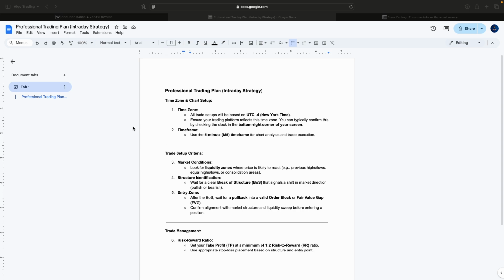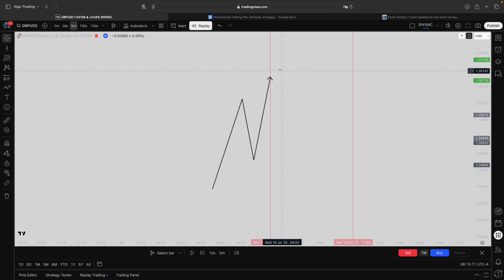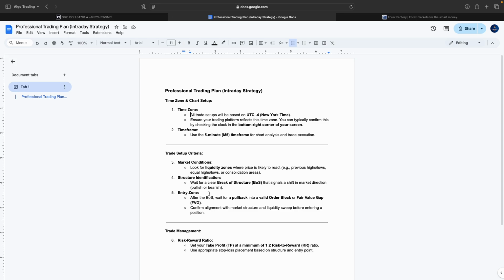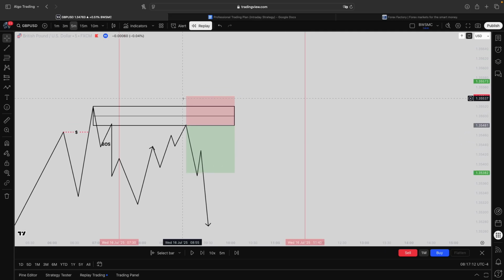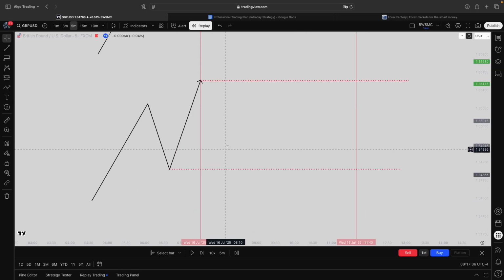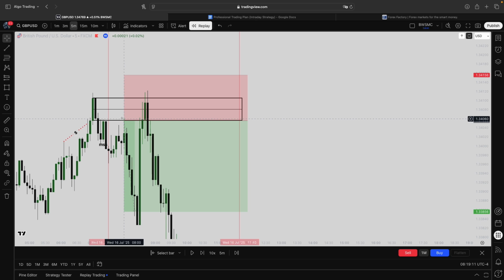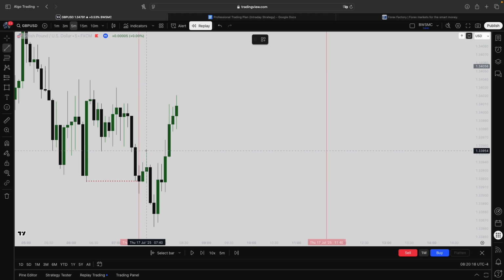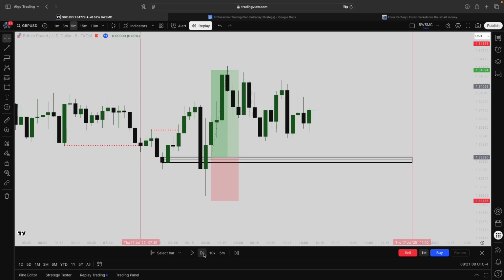Most Traders Miss This But It’s Where the Money Is (Must Watch)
🚨 Limited Spots Available – Get Funded to Trade With Zero Upfront Cost

Tired of paying for challenges and getting nothing in return?
You don’t pay a cent unless you get a payout.
No upfront fees.

(Limited access)